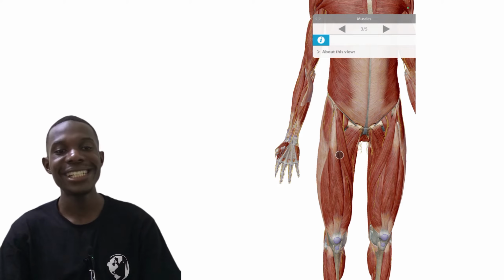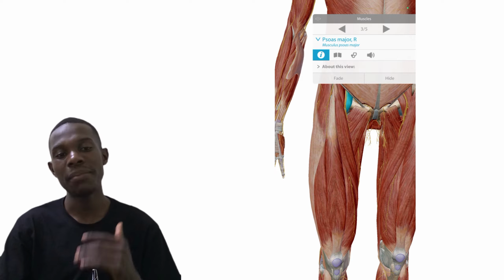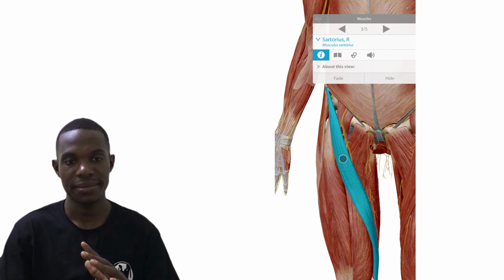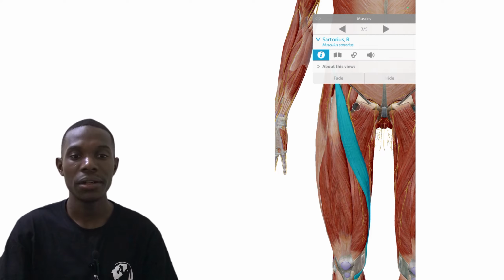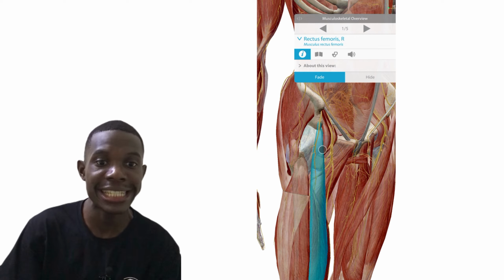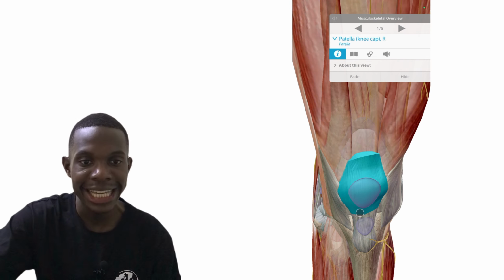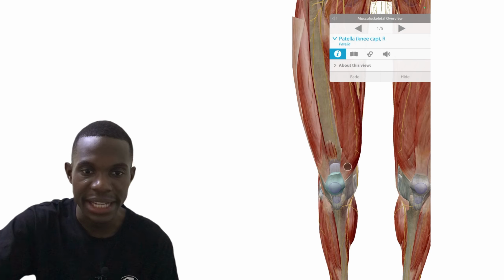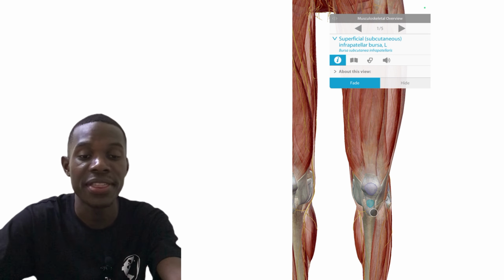ANTERIOR THIGH | LOWER LIMB | ANATOMY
In this video, we explore the anatomy of the anterior thigh, providing an in-depth look at its key muscles, nerves, and blood vessels. We’ll examine the major muscle groups, such as the quadriceps and sartorius, and discuss their roles in movement and stability. Additionally, we’ll cover the femoral nerve and the primary arteries that supply this region, along with an overview of common injuries and conditions affecting the anterior thigh. Whether you're a student of anatomy, a fitness enthusiast, or simply curious about the human body, this video offers valuable insights and visuals to enhance your understanding.